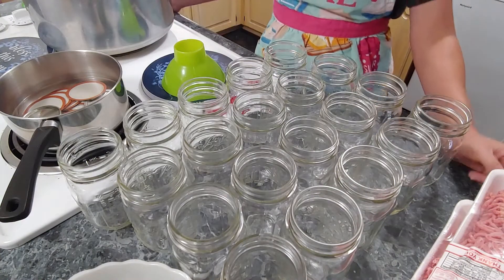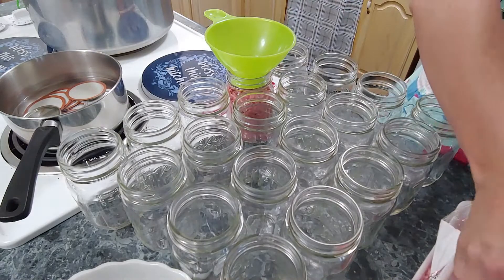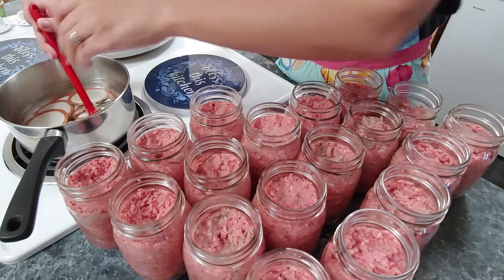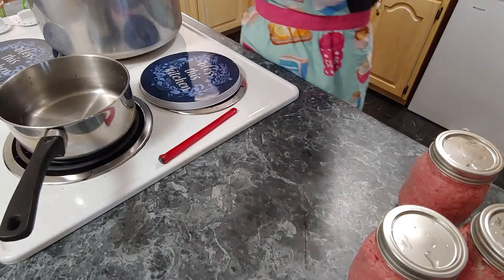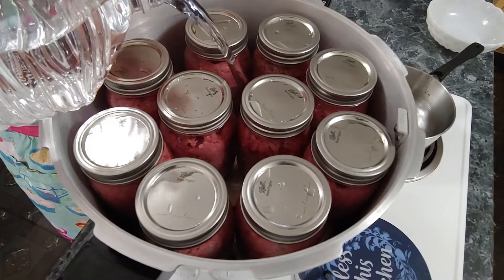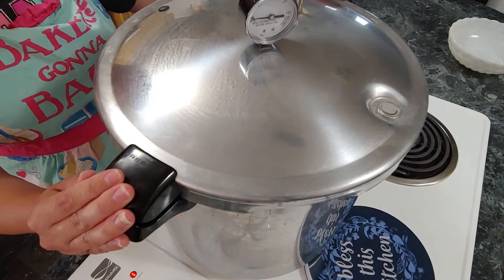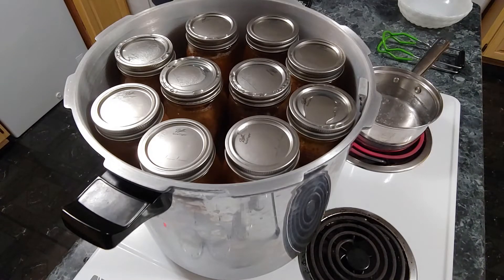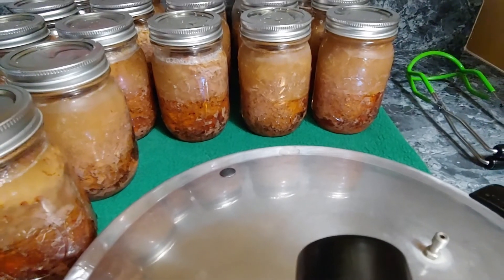How To Can Hamburger Meat | Home Canning | Food Shortages | Stock Your Pantry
Here is How to home can hamburger meat. Easy and simple method to get it done.